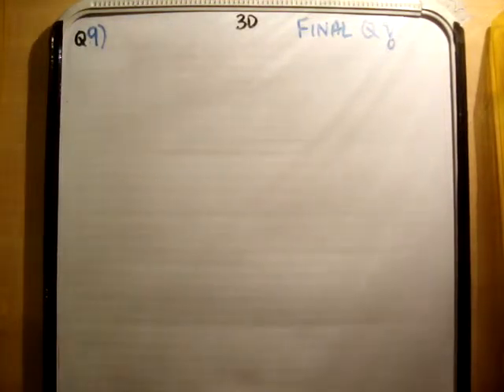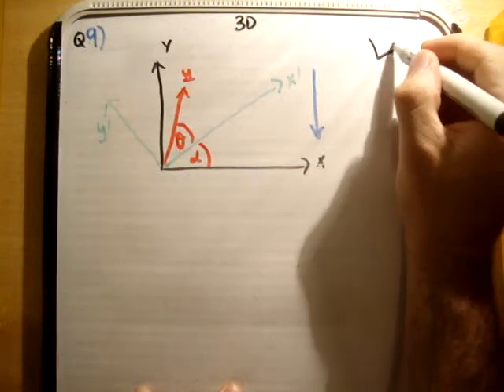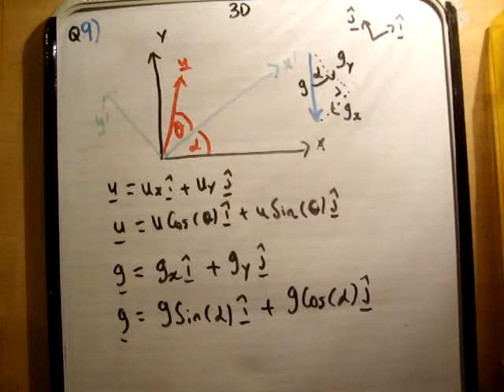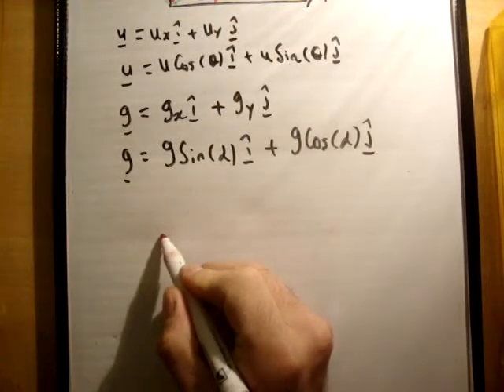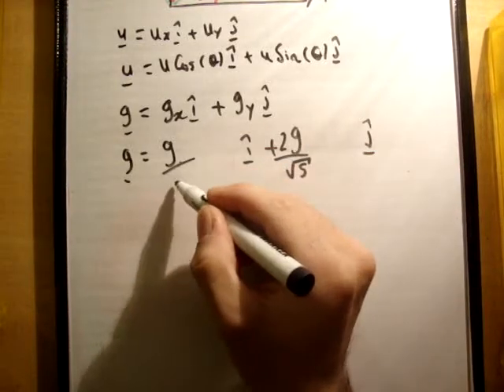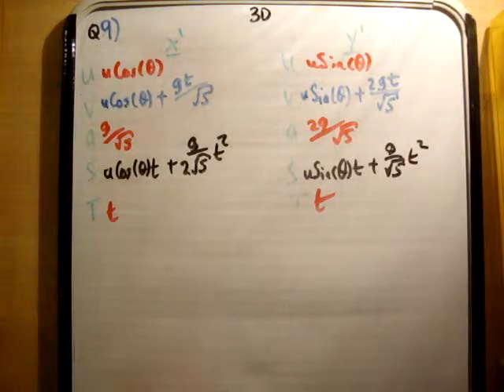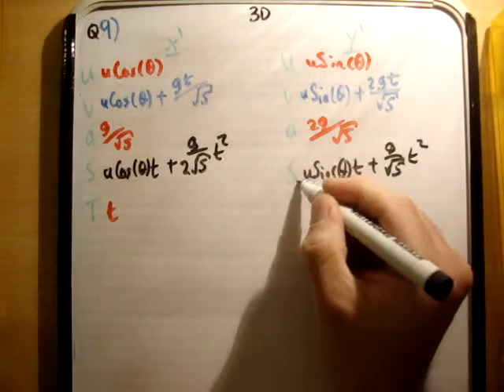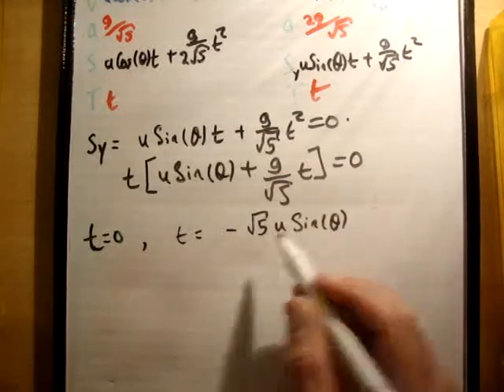Applied Maths : LC textbook solution Ex 3d q9